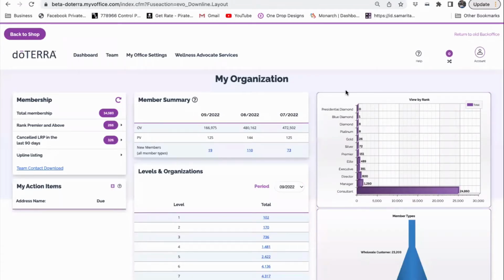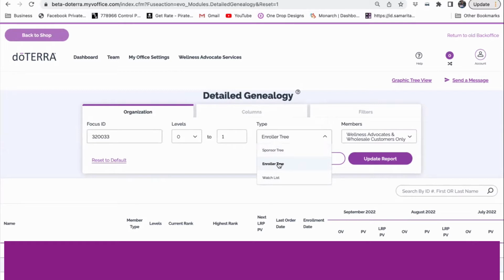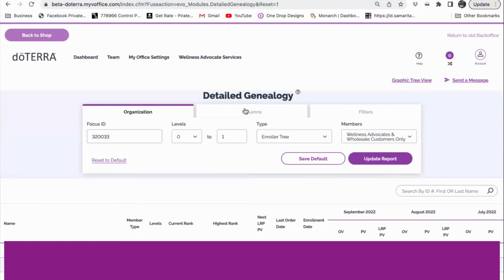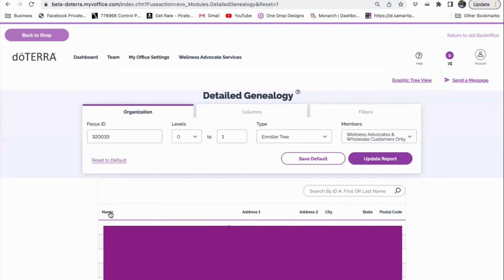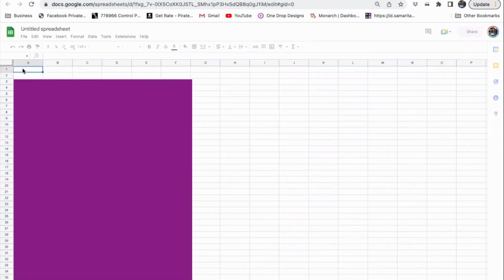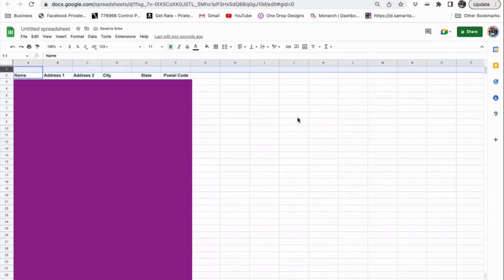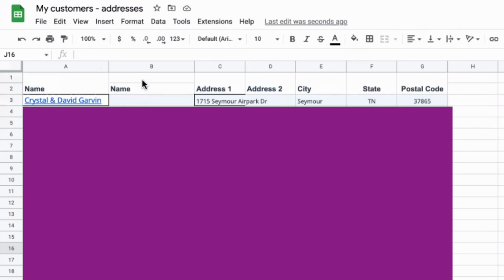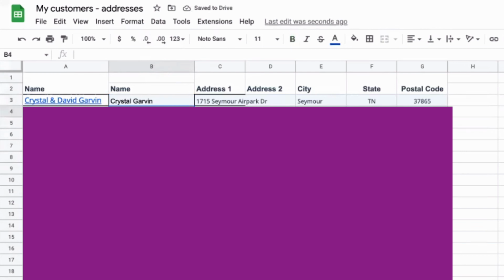Filtering addresses from back office